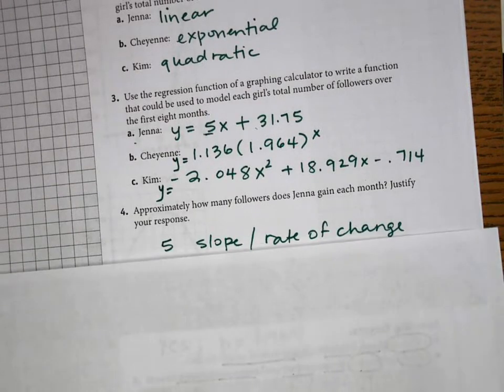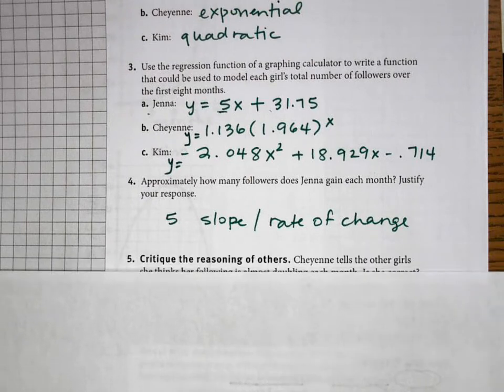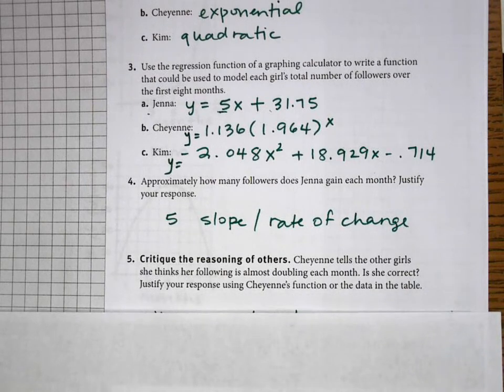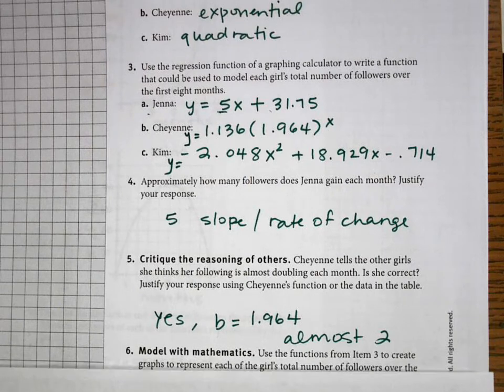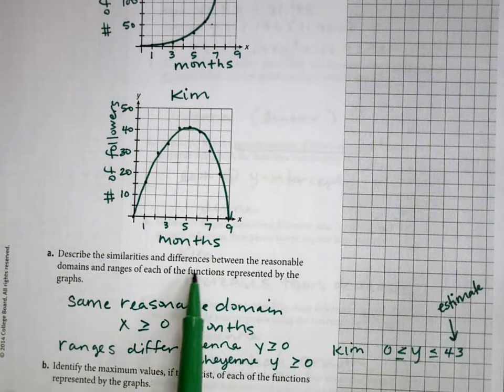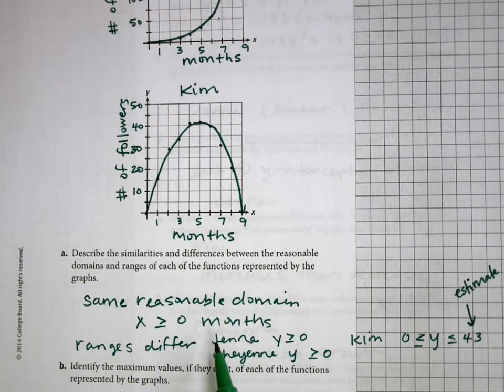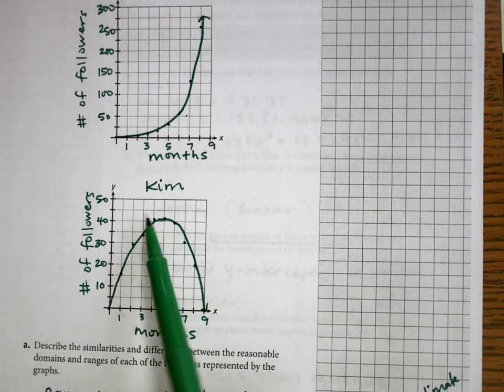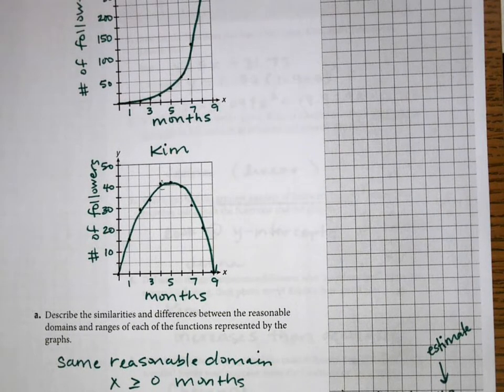Unit 5 Activity 34 (PART ONE) with Mrs. Brotherton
Thank you to Mrs. Stacey Brotherton for recording the Activity 34 Review